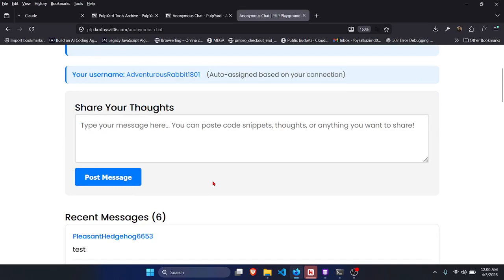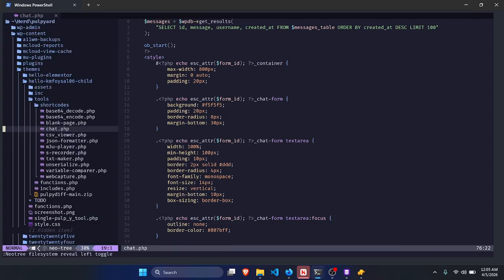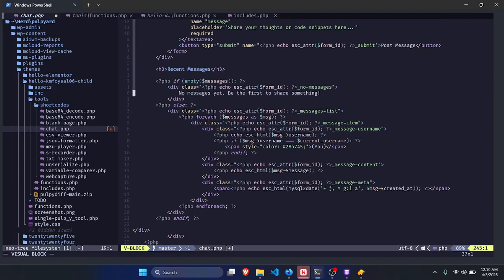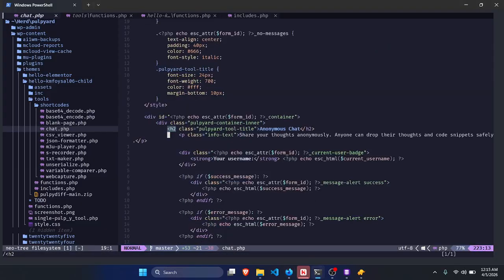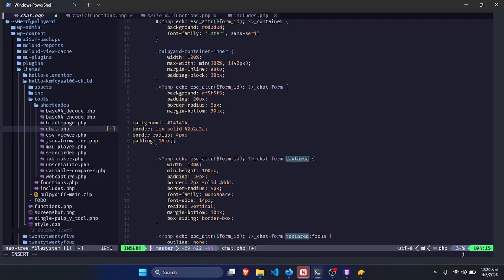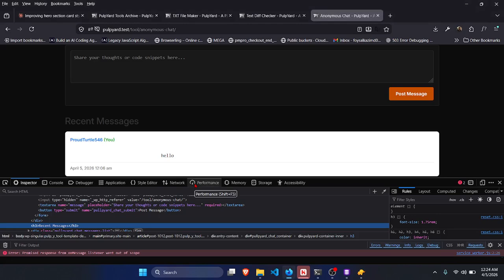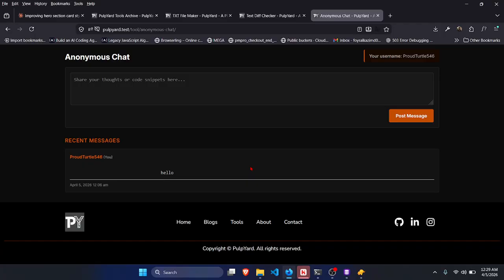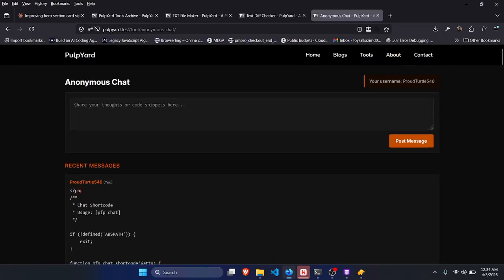Day05 | Designing a Different UI Every Day Until I Get Better at Frontend :) | Tool Redesign 2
Its just me getting better at frontend by designing a simple frontend section or page or something else everyday and posting it to YouTube, so you guys can motivate me :)

In this one I redesigned a tool of my PulpYard project with the help of AI peoples like claude.